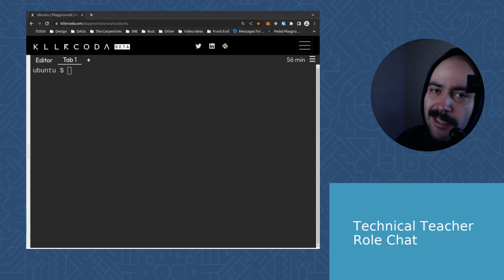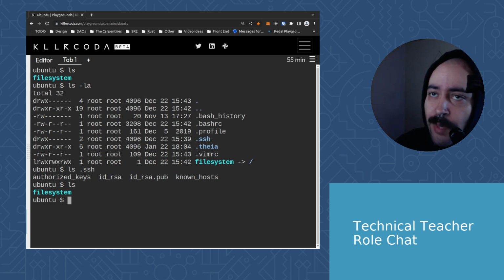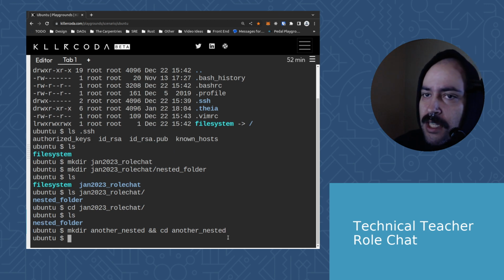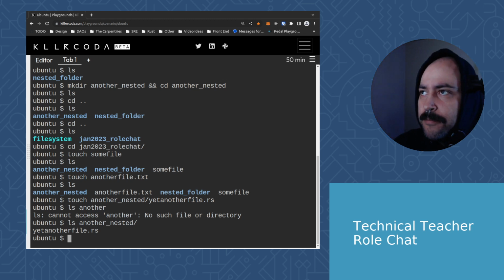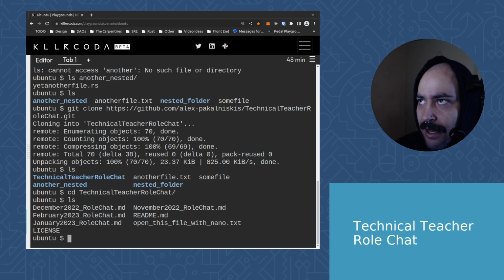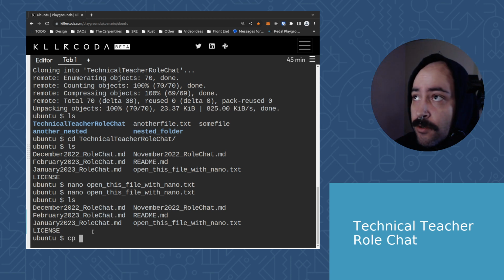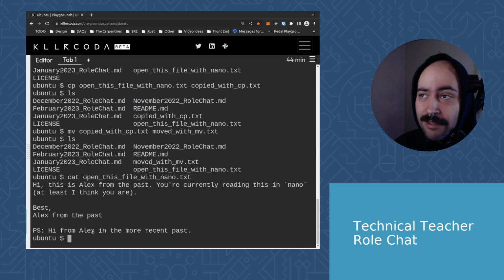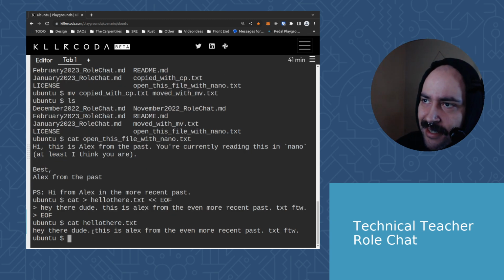Technical Teacher Role Chat: January 2023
Run through of January 2023 Technical Teacher Role Chat material for Graph Advocates